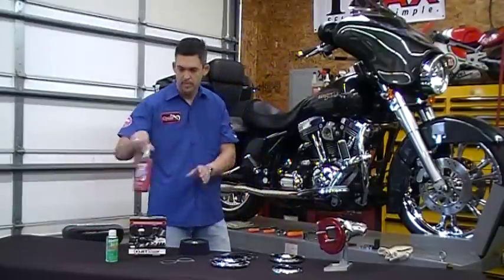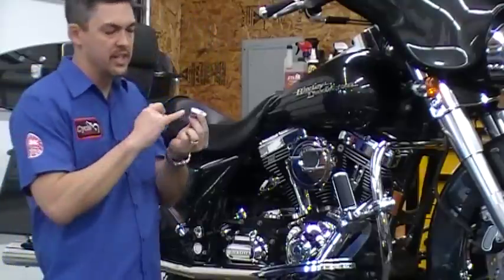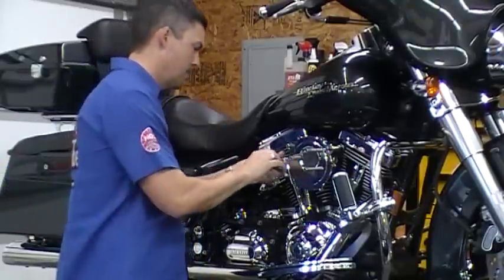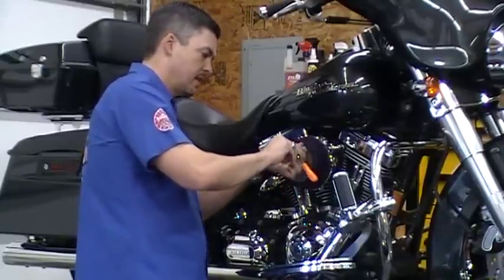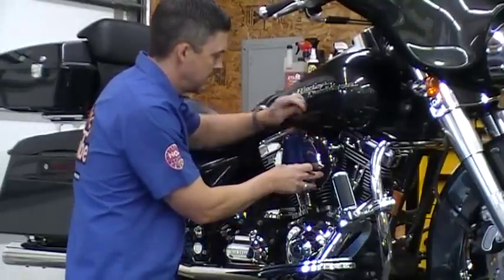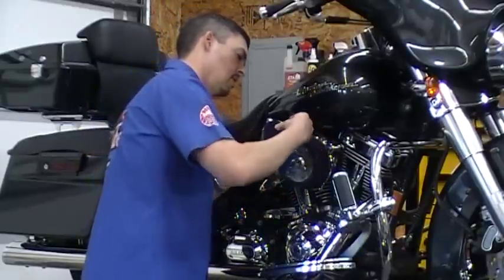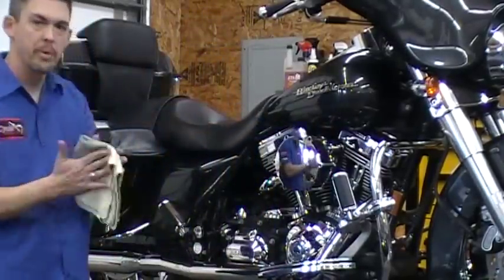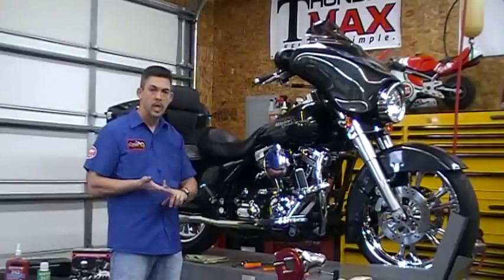JetScream breather how to install by cyclesolutionsonline.com boxoflube.com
Chris Waddell of Cyclesolutionsonline.com and Boxoflube.com goes thru the installation process for a JetScream breather system.